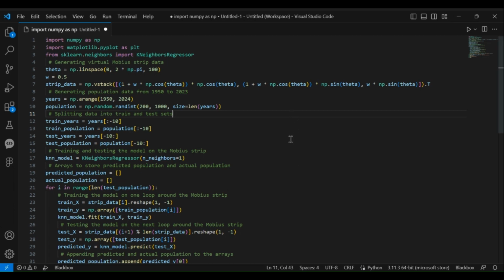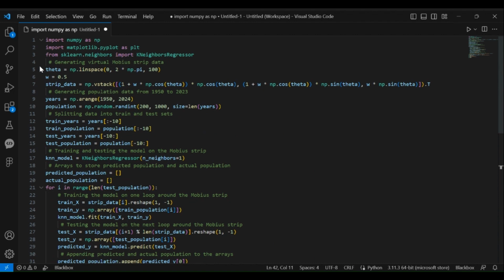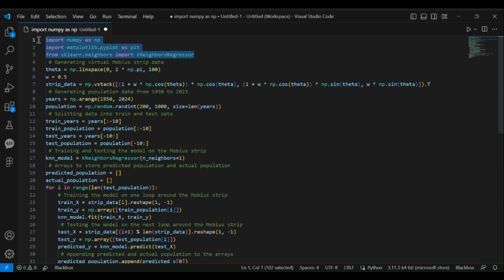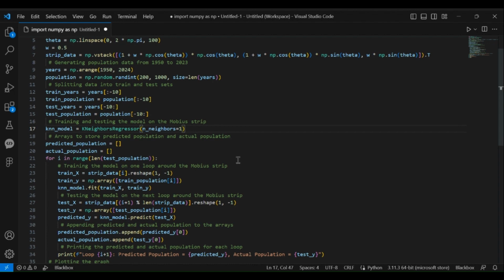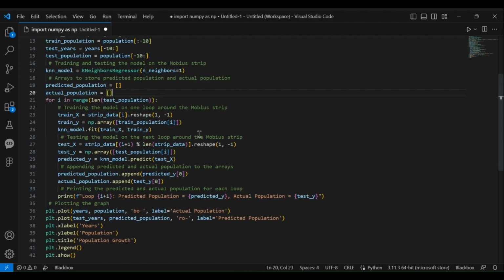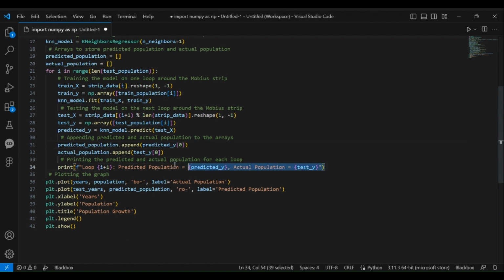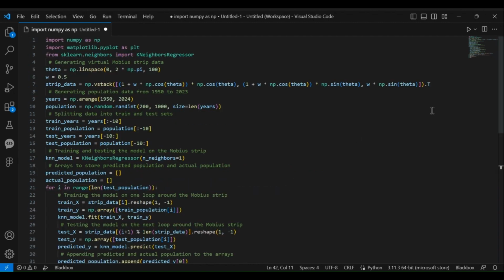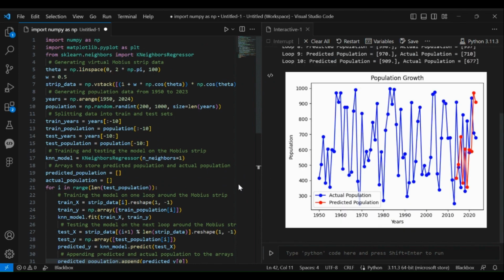Exploring the Power of Mobius Strip in AI Model Training and Testing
In this captivating video, we delve into the fascinating world of Mobius strips and their role in training and testing AI models. Join us as we unravel the secrets behind the Mobius strip's unique geometry and discover how it can be utilized in machine learning.

We begin by explaining the concept of Mobius strips and their intriguing properties. Then, we dive into the code implementation, demonstrating step-by-step how to generate a virtual Mobius strip and apply the renowned k-nearest neighbors (KNN) algorithm for training and testing an AI model. You'll witness the mesmerizing transformation of this twisted surface into a powerful tool for data analysis.

Throughout the video, we showcase the code execution, providing a clear understanding of the process. You'll witness the generated outputs and gain insights into the predictions made by the trained AI model. We explore the accuracy and effectiveness of using the Mobius strip in training, shedding light on its potential for enhancing AI algorithms.

Moreover, we discuss the future possibilities and implications of incorporating Mobius strips into AI model development. From advanced pattern recognition to complex data visualization, the virtual Mobius strip opens up a realm of opportunities for researchers, engineers, and enthusiasts alike.

Join us on this extraordinary journey as we combine mathematics, computer science, and AI to unlock the hidden potential of Mobius strips. Don't miss out on this eye-opening exploration that promises to ignite your imagination and deepen your understanding of the AI world.